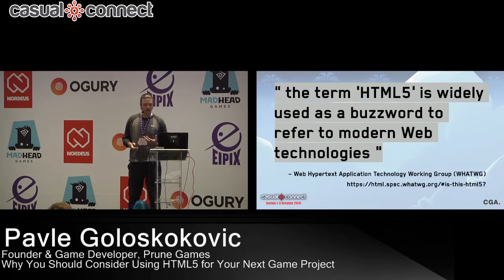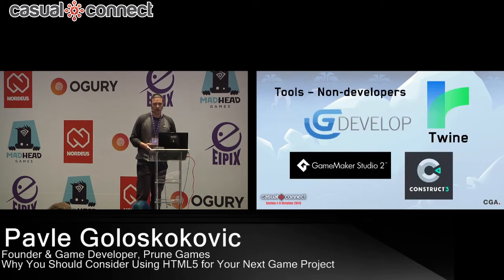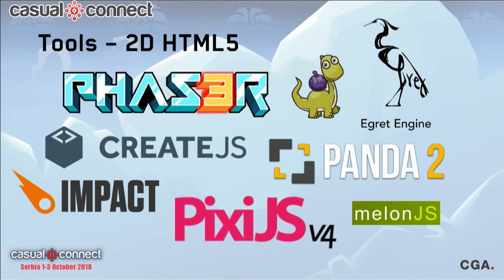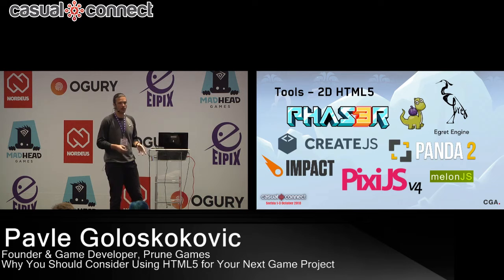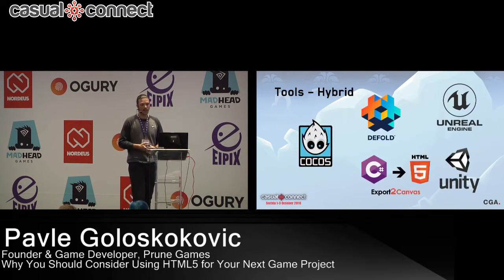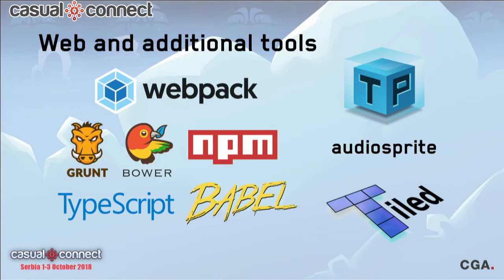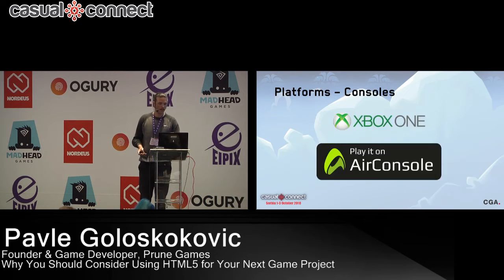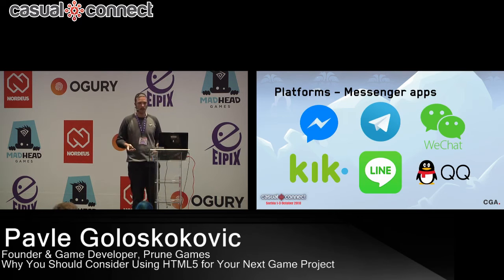Why You Should Consider Using HTML5 for Your Next Game Project | Pavle Goloskokovic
Delivered at Casual Connect Eastern Europe 2018. A non-opinion-based talk about the benefits of choosing HTML5 as a technology for developing your next game project. Talk will cover a brief history of the technology, explain the reasons why it initially got a bad reputation, how things got better over the years with better browser support, new and improved APIs (WebGL, Web Audio, etc.), better tools and frameworks for game development, and ability to publish on multiple platforms, including emerging platforms like Facebook Instant Games, to achieve greater exposure and increase revenue.